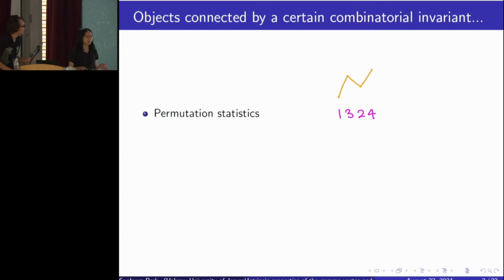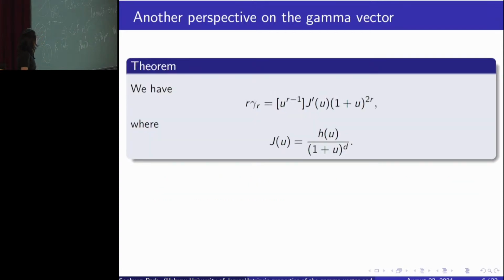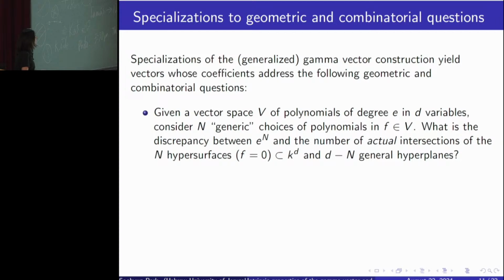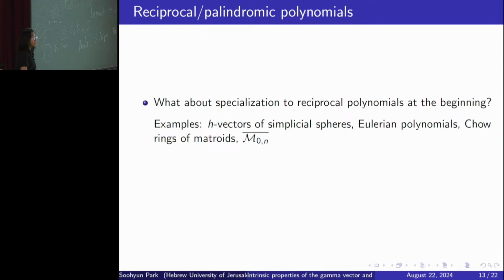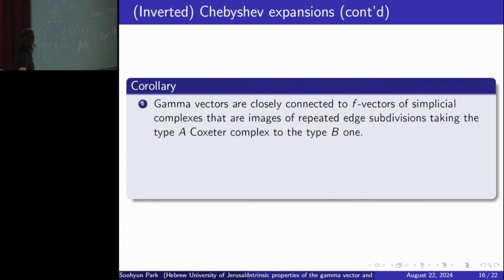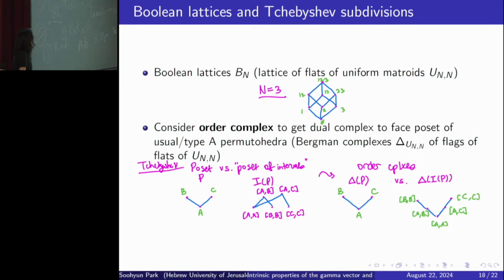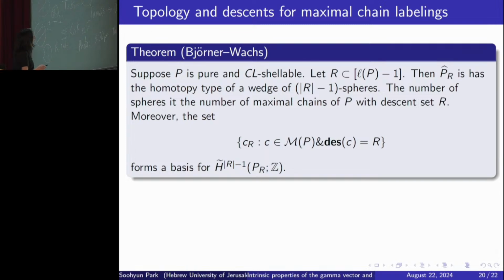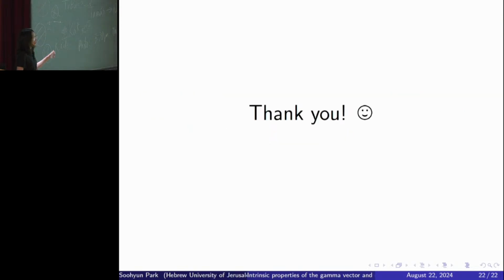2024.08.22, Soohyun Park, Intrinsic properties of the gamma vector and matroids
2024 Workshop on (Mostly) Matroids

Soohyun Park, Intrinsic properties of the gamma vector and matroids
August 22, Thursday @ 11:20 AM - 11:45 AM KST